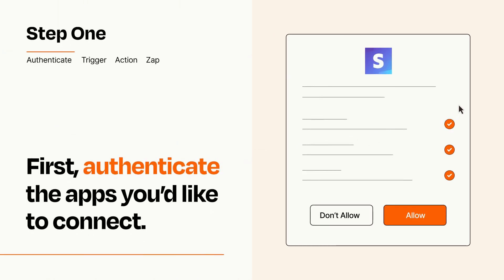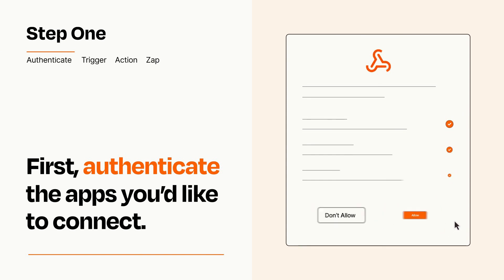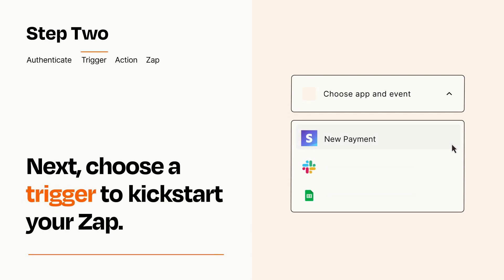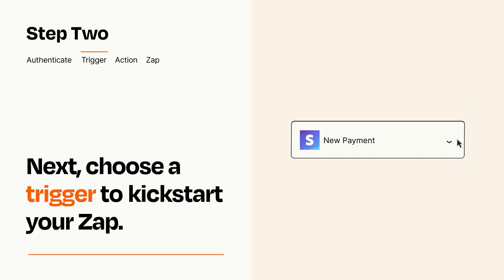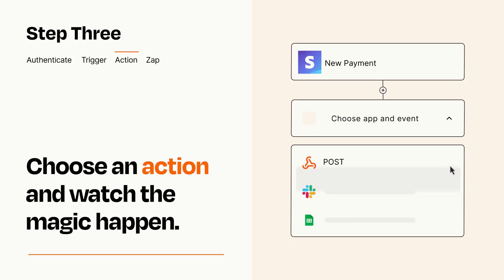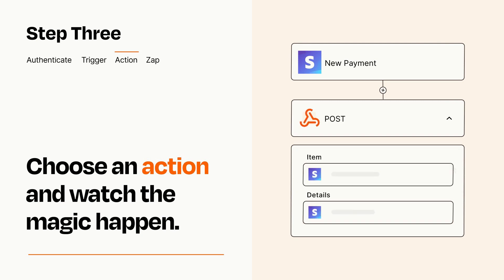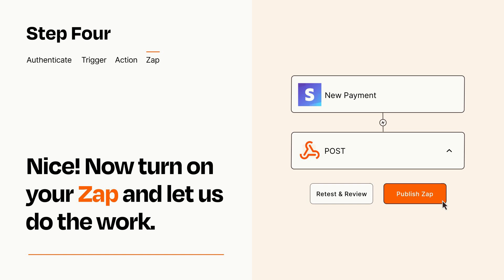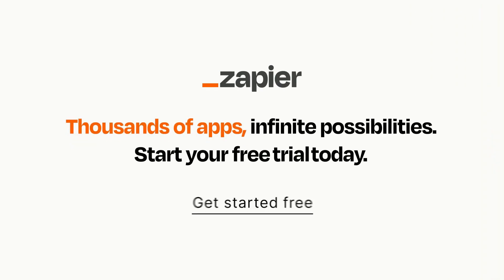How to connect Stripe to Webhooks - Easy Integration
So you want to connect Stripe to Webhooks? You can do it with Zapier!